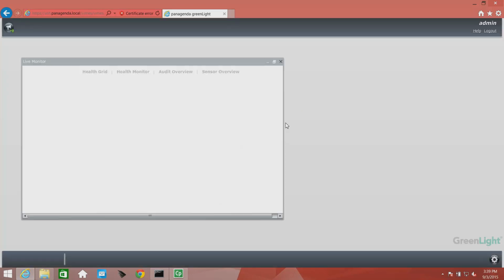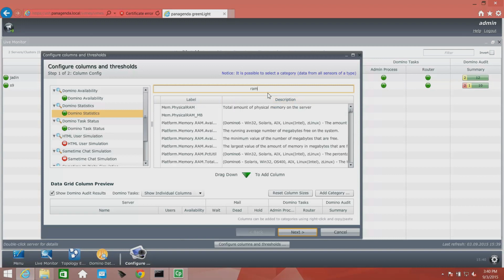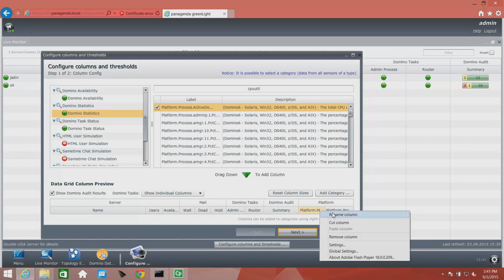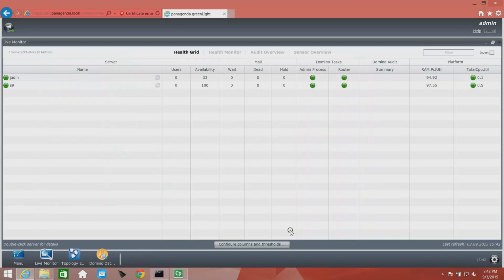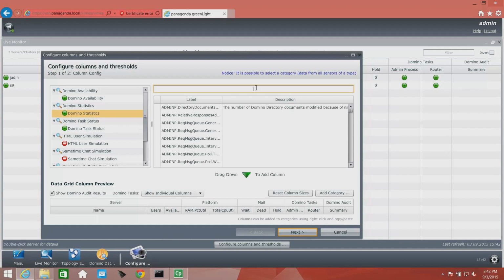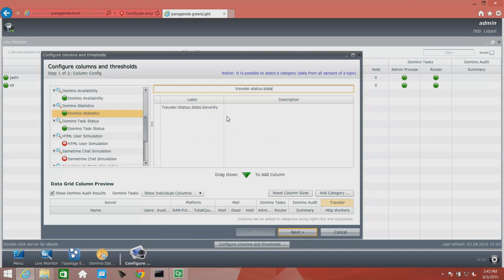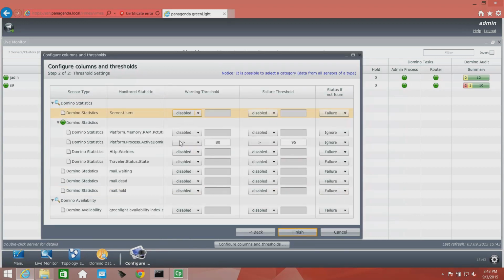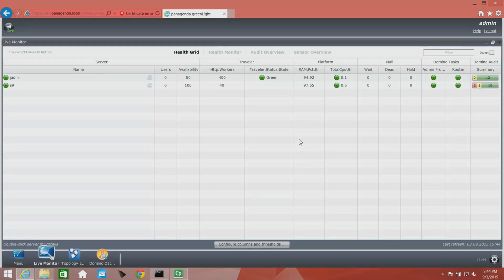GreenLight: The Dashboard - English